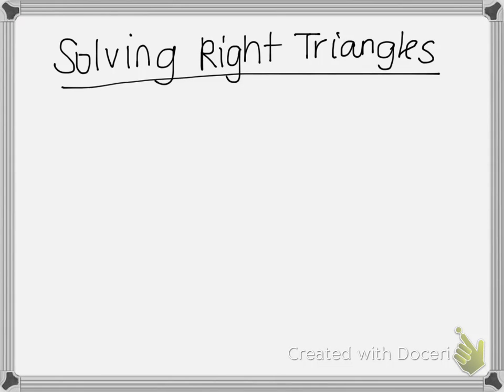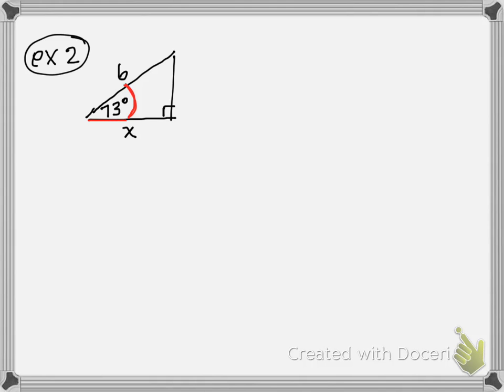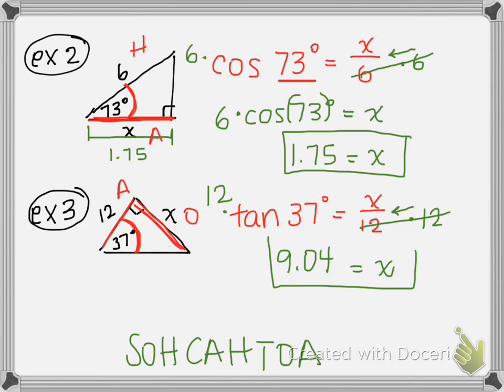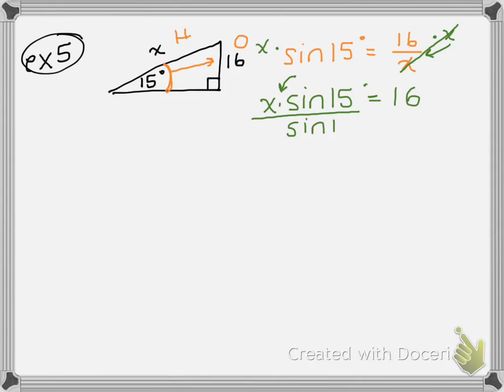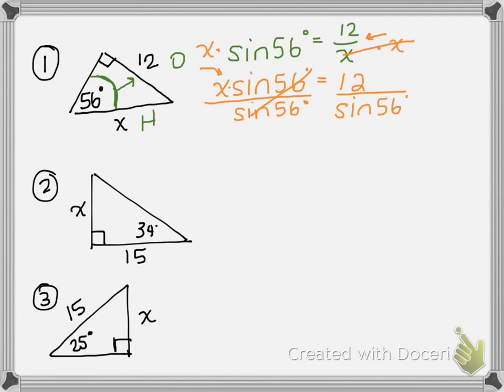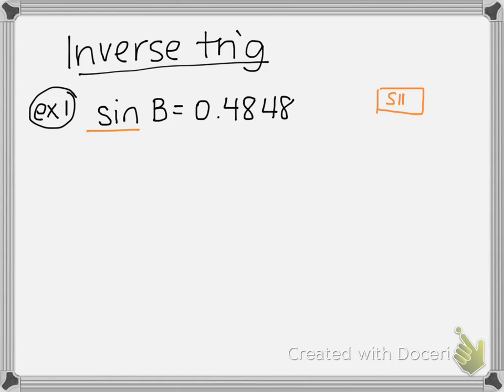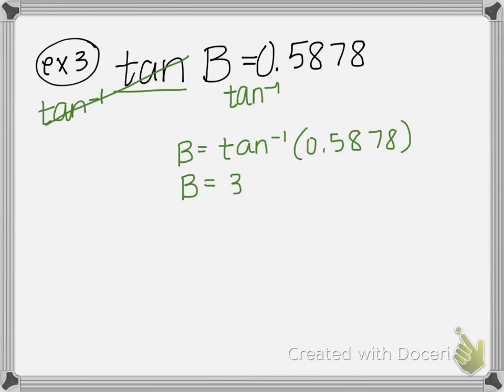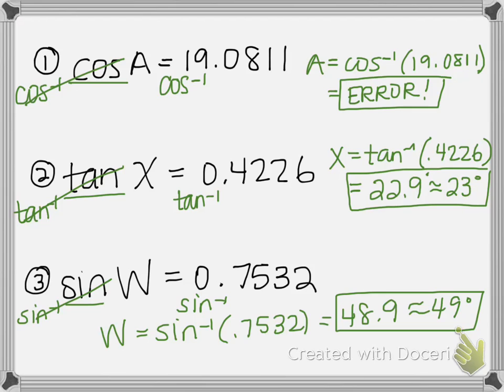Day 3 Right Triangle Trig